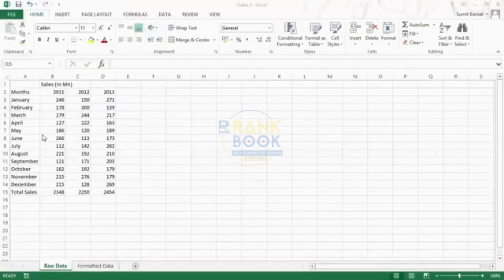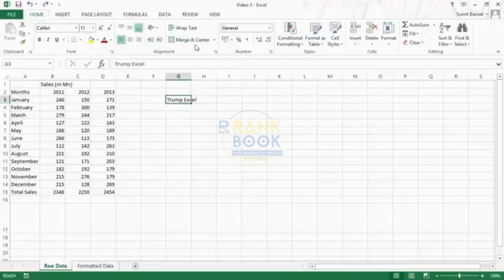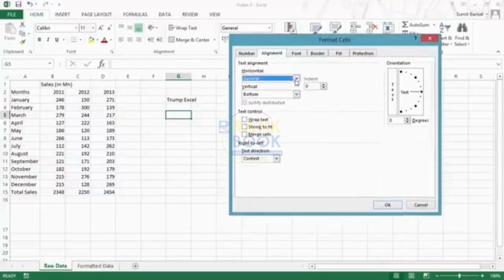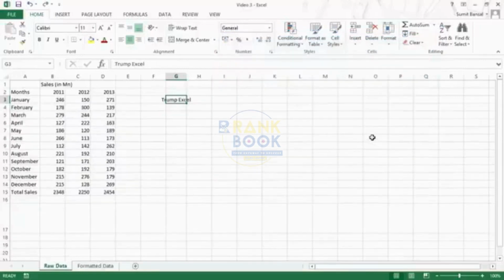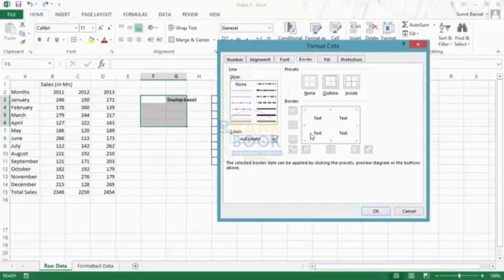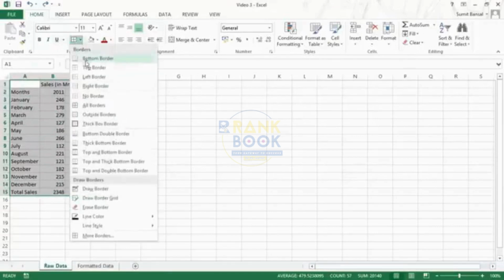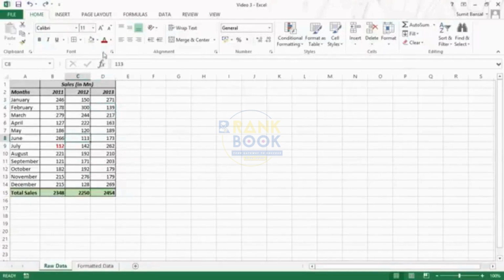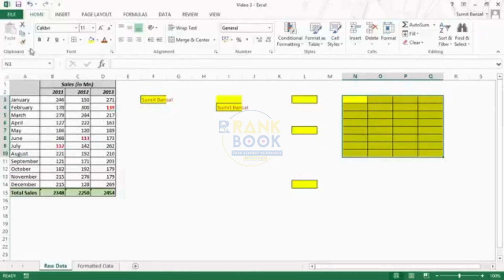ADVANCED EXCEL || Data Formatting Tools || RANKBOOK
Data Formatting Tools
- Accessing Formatting Tools
- Formatting Tools
      - Alignment
      - Font
      - Borders
      - Color and Shading
- Format Painter
- Named Styles